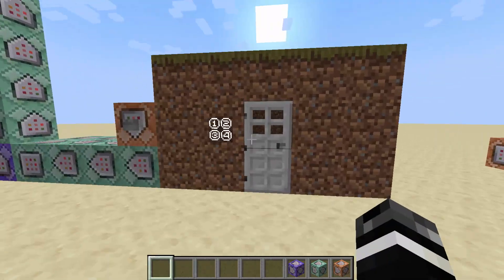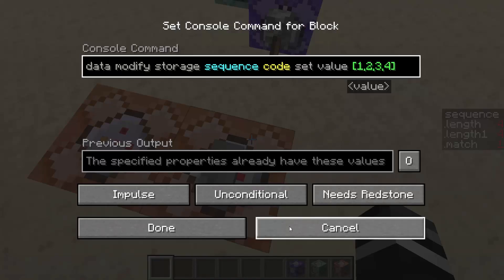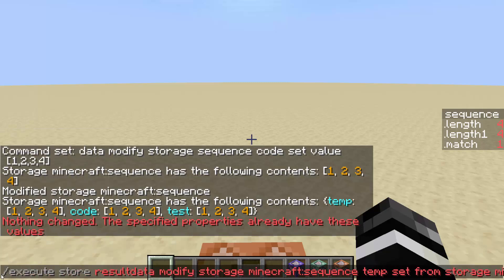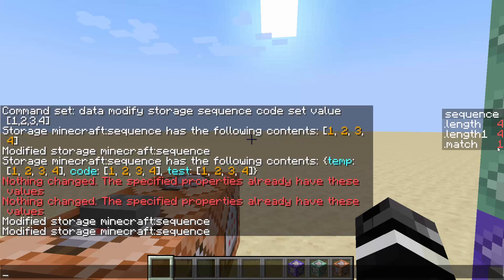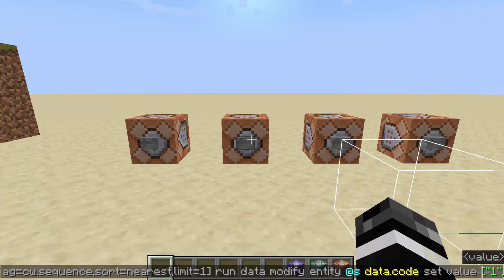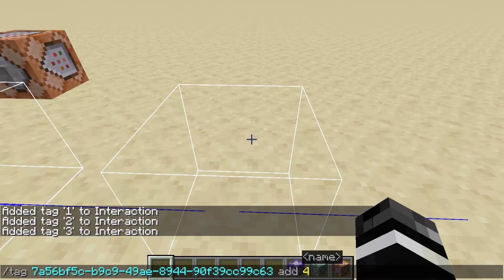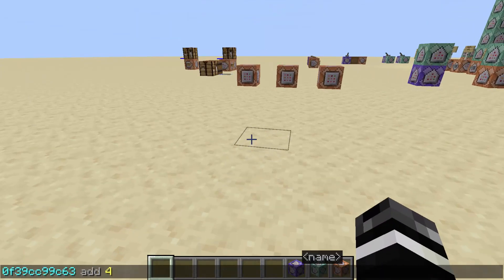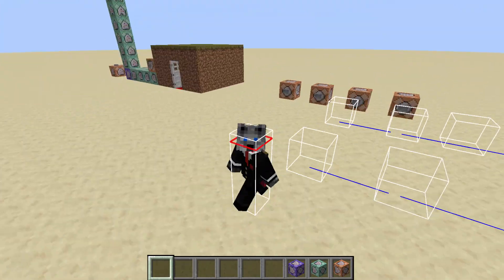How to make Passcodes and "Simon Says" in Minecraft [1.20+]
We cover the basic technique for detecting passcode or sequences of values using data storage and interaction entities. Then a framework datapack is shared which allows multiple sequences and inputs simultaneously with no additional commands.